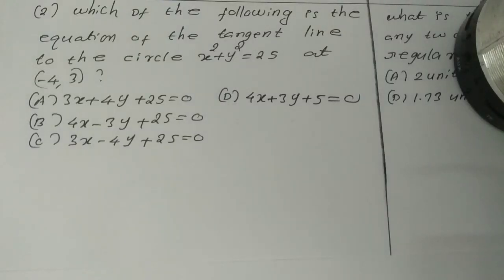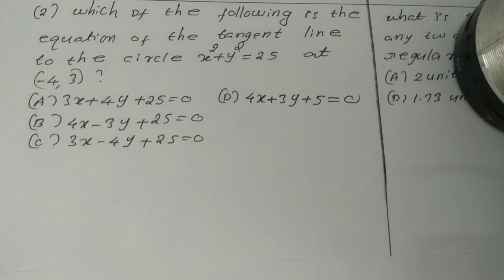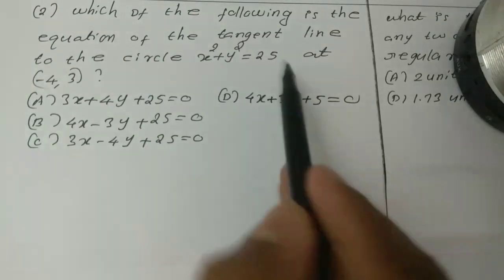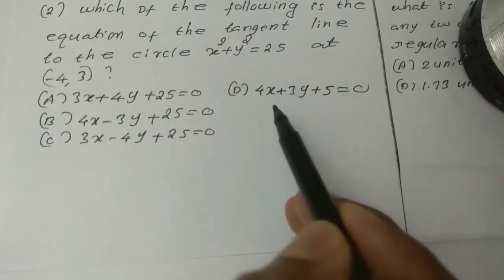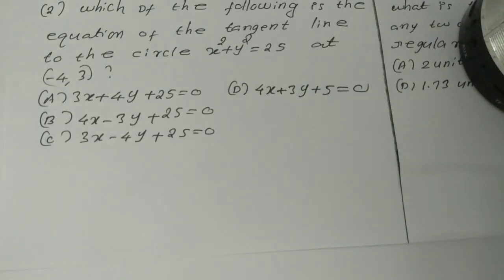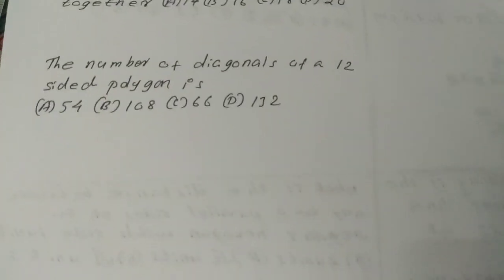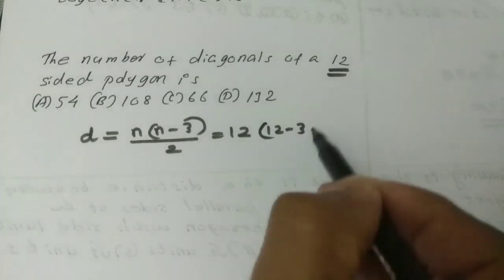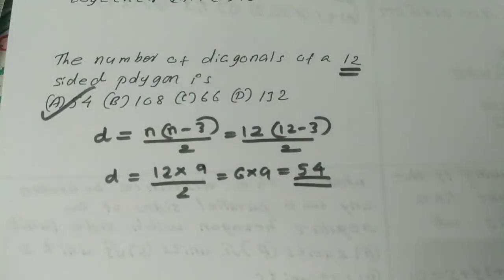K.TET Category 3 Maths |Question Paper Solutions|Year 2021|Part 1